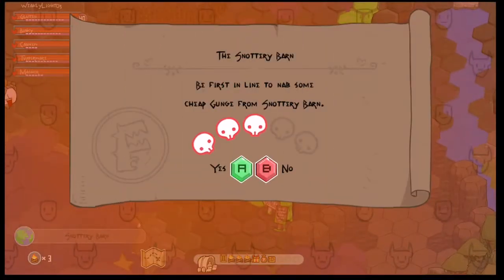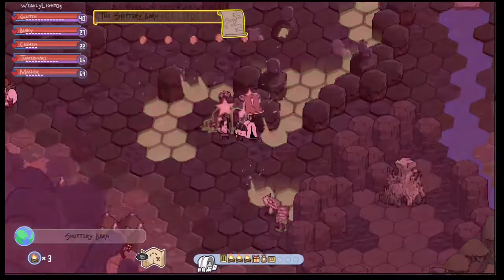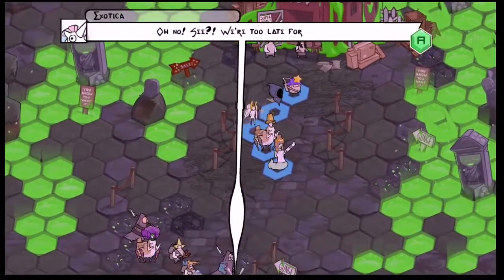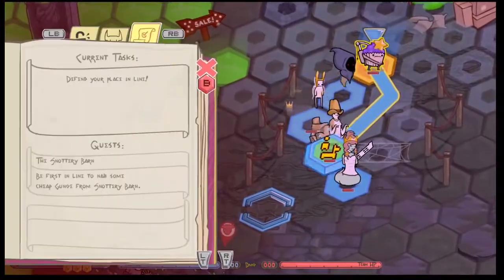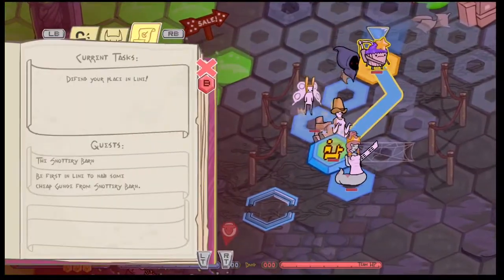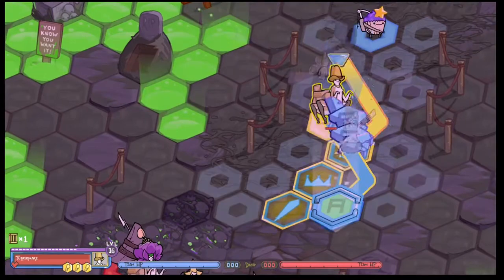The Snottery Barn Side Mission Pit People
Pottery barn?